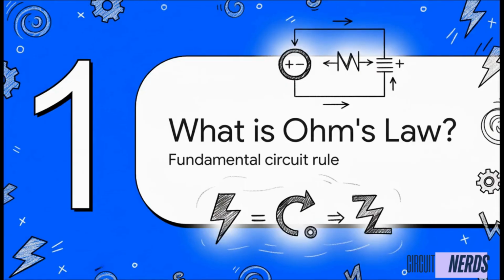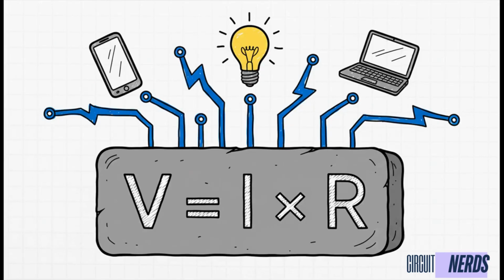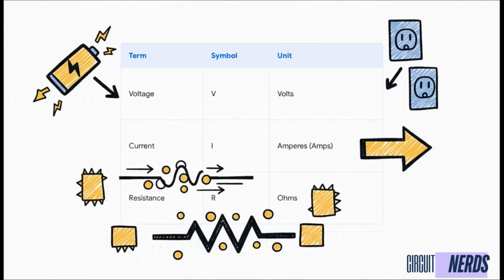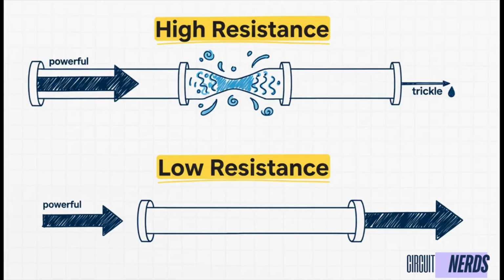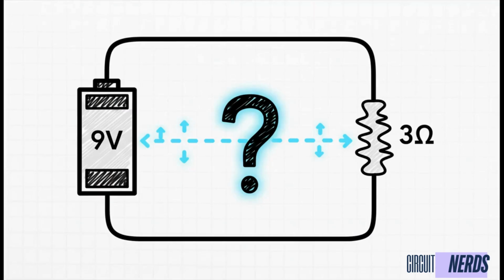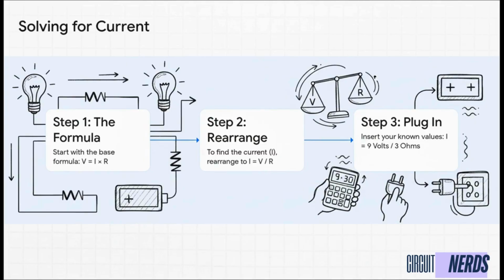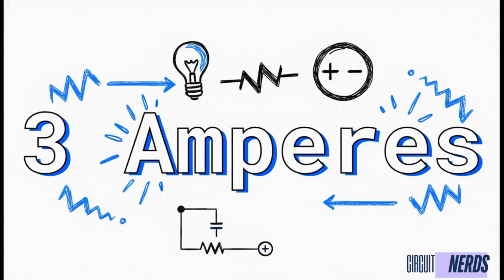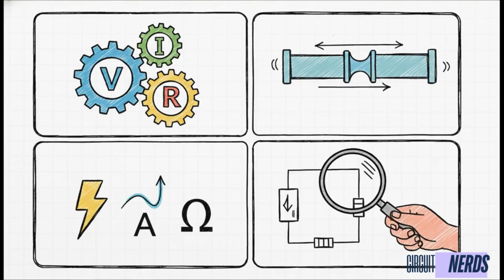Electrical Basics: Ohm’s Law Perfectly Explained for Beginners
Ohm’s Law :
🔹 What is Ohm’s Law (V = IR)
🔹 Voltage, Current, Resistance meaning
🔹 Formula use korle ki change hoy
🔹 Real-life example (bulb, charger, fan)
🔹 Exam & viva te je question ashe

Perfect for:
✔ Electrical Engineering Students
✔ Diploma Students
✔ School College Physics Students
✔ Anyone curious about electricity ⚡